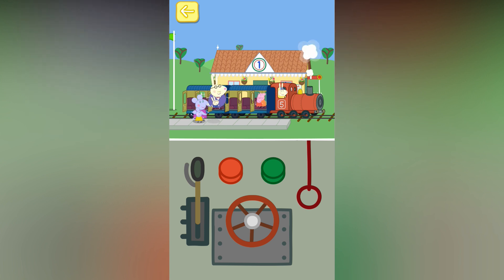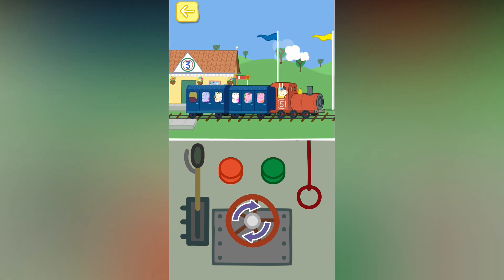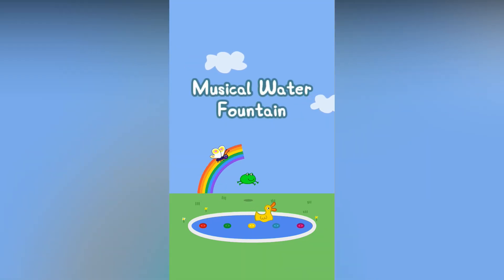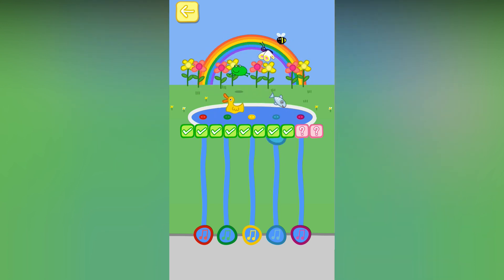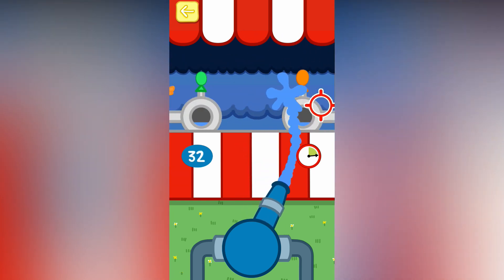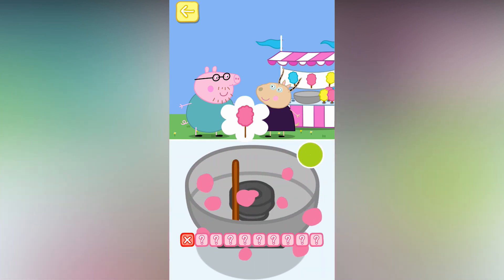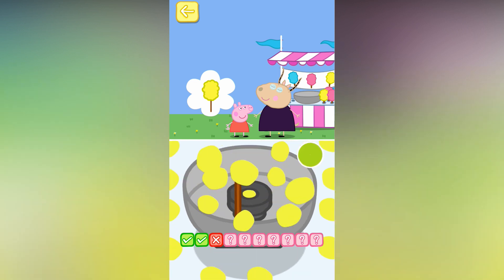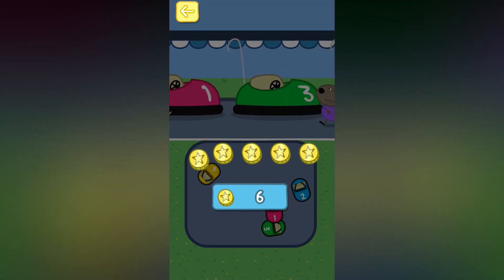Peppa Pig: Theme Park Android game gameplay video for kids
Also check my other videos for more fun and play
toys!:

BIG BLOCK SINGSONG all characters puzzle jigsaw nursery

play foam super heroes nursery rhymes avengers hulk thor

BIG BLOCK SINGSONG lying on the beach puzzle video for

Jigsaw in other languages: puzzel, skládačka, أُحْجِيَّةُ الصُّوَرُ الـمُقَطَّعَةُ, 拼图玩具, palapeli, 조각 맞추기 퍼즐, układanka, rompecabezas, ตัวต่อสำหรับสร้างเป็นภาพ, картинка-пазл, quebra cabeça, slagalica, puslespil, παζλ, ジグソーパズル, puslespill, quebra cabeças, пазл, паззл, pussel, yapboz, trò chơi xếp hình